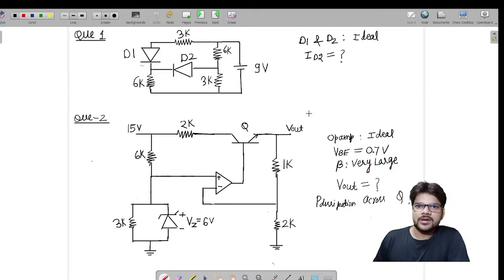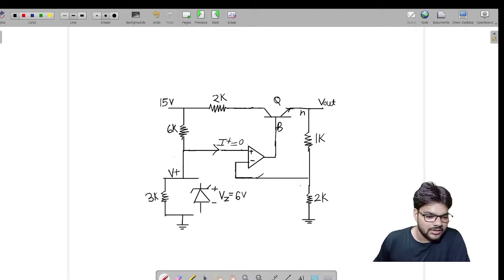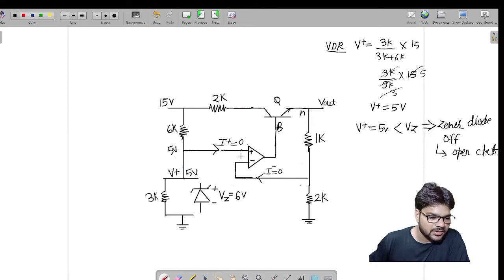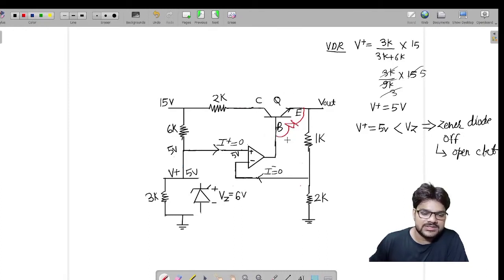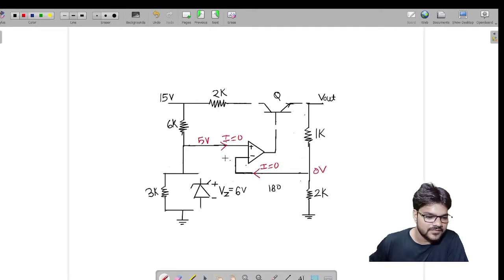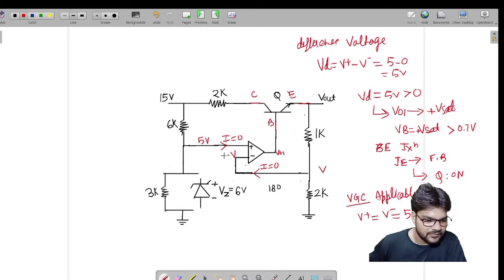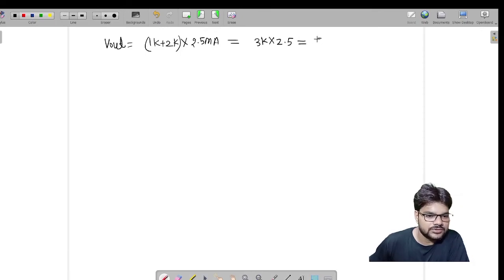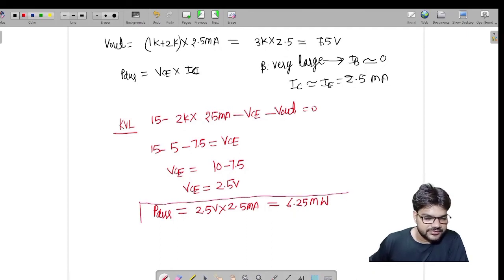Detailed Solution For Opamp With Zener Diode And Bjt In Single Circuit Gate2022 | YogeshSinghIISc